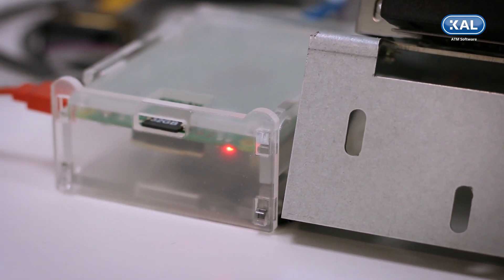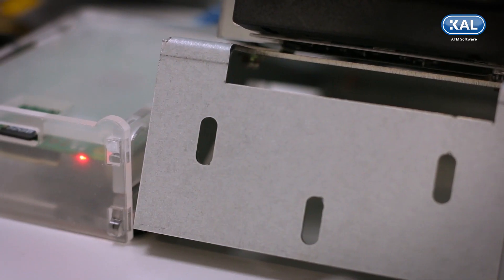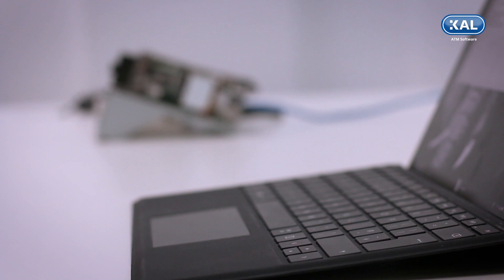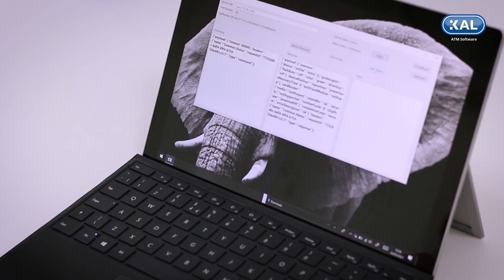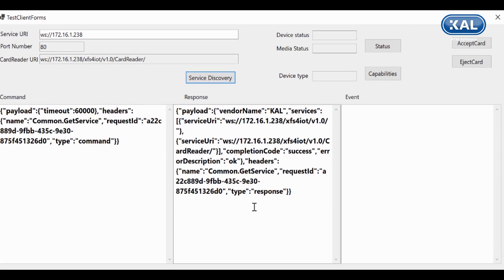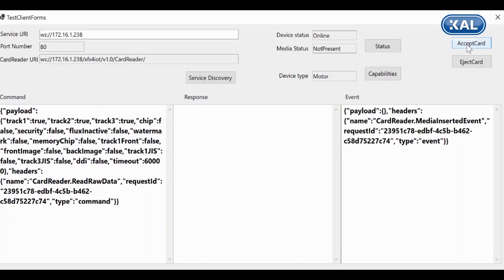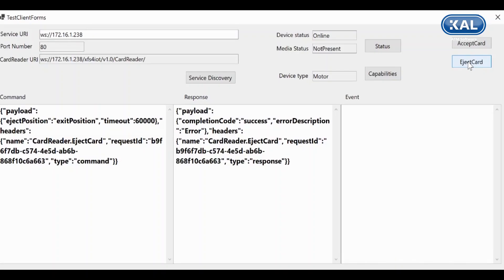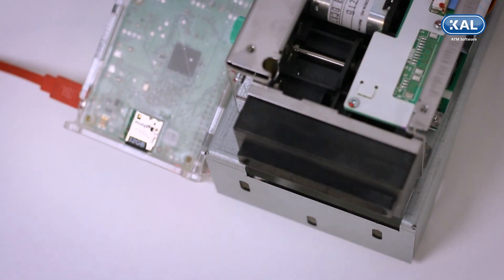KAL XFS4IoT SP-Dev Framework on Linux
XFS4IoT is the new major version of the XFS global standard for ATMs and a major leap forward when compared with XFS version 3.

In this video, we demonstrate that the new standard is OS and hardware agnostic by testing it on a low-cost, credit-card sized computer, the Raspberry Pi.